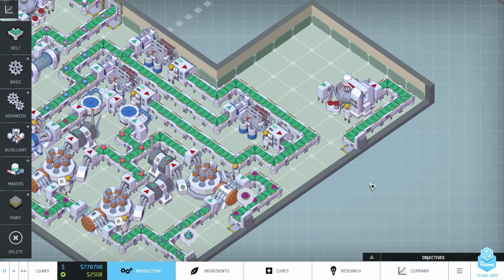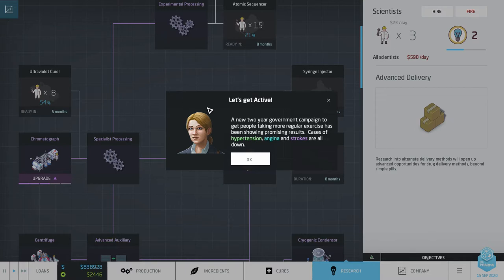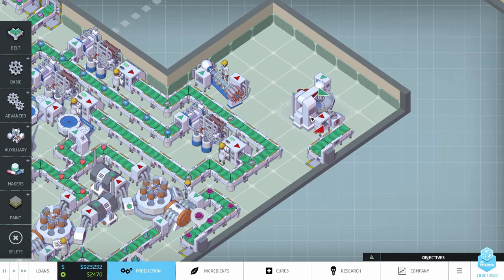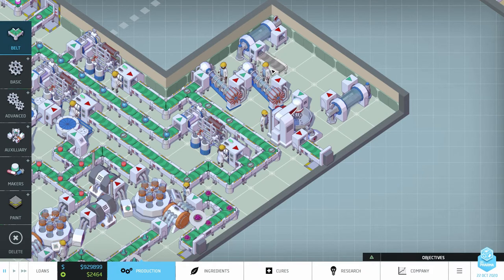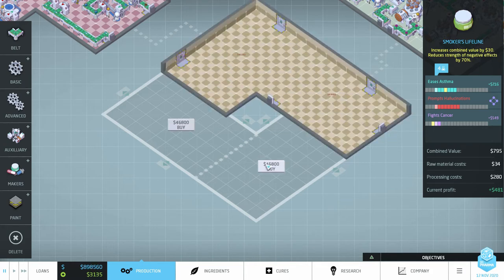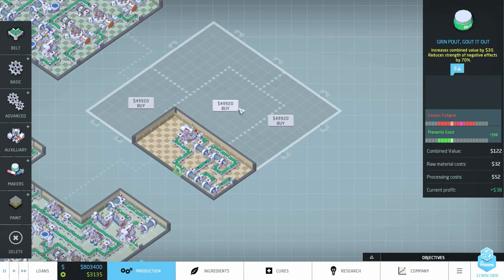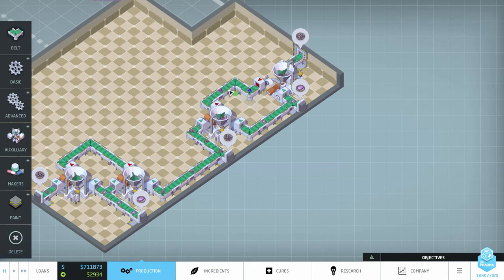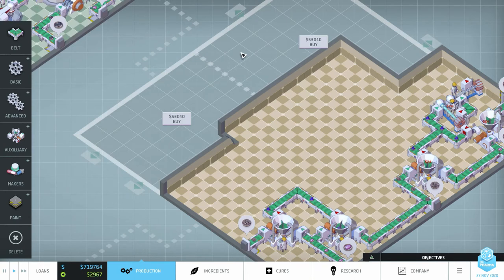Big Pharma Strategy & Tactics 10: Vice City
The final video in THIS series, we cover all the vices and produces cures for the ills they cause. I will be doing a rebooted Strategy & Tactics series with the game updated to reflect the gameplay chnages (namely the loss of machine butting) and updated tactics as a result of those changes.